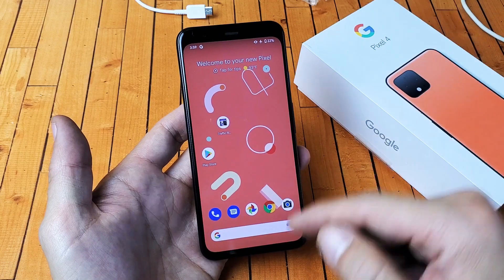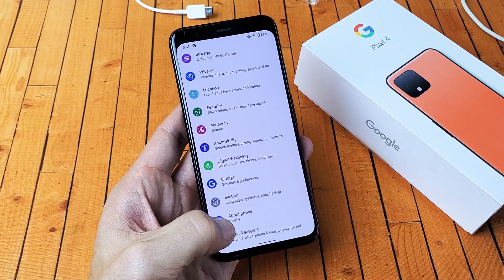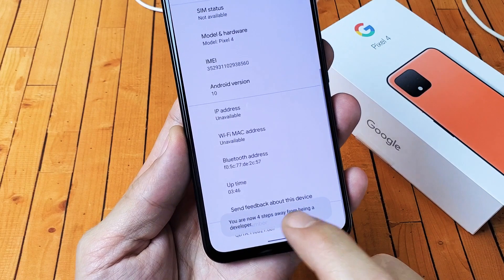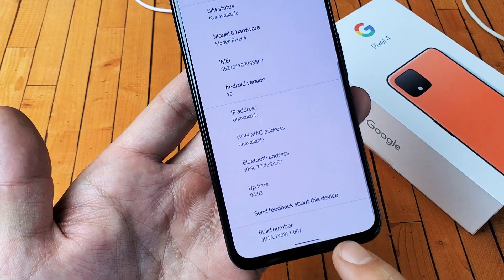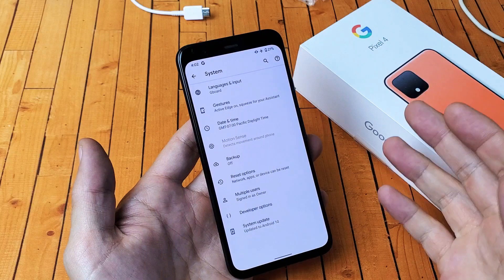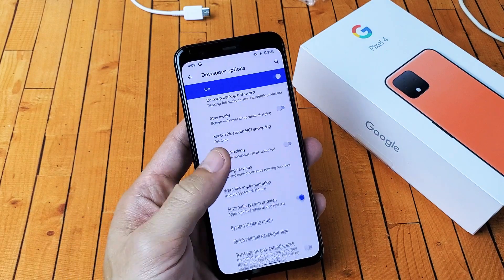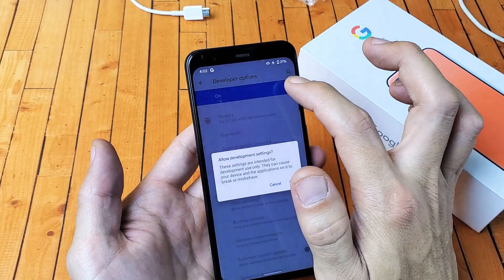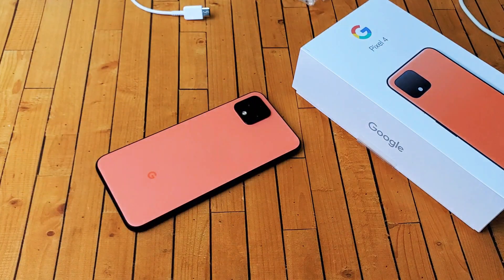Google Pixel 4 / 4XL: How to Enable Developer Options & USB Debugging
I show you how to enable/disable the developer options and USB debugging on the Google Pixel 4 or 4XL. I hope this helps.